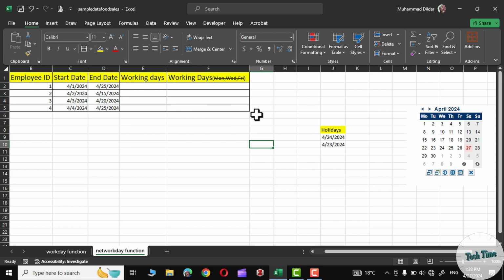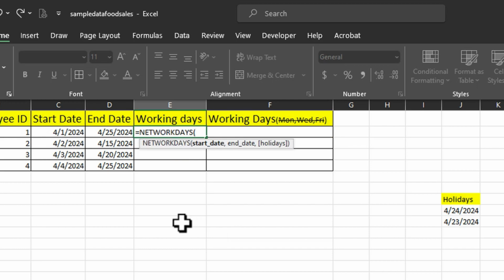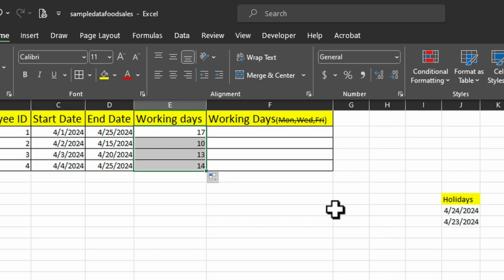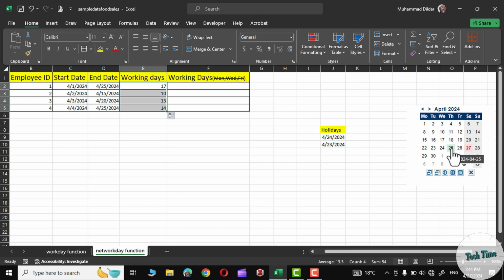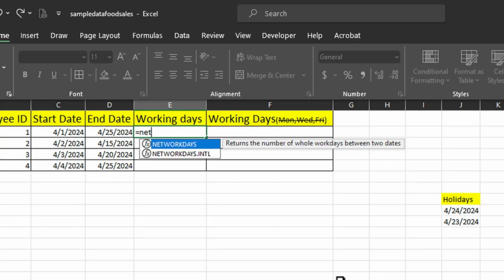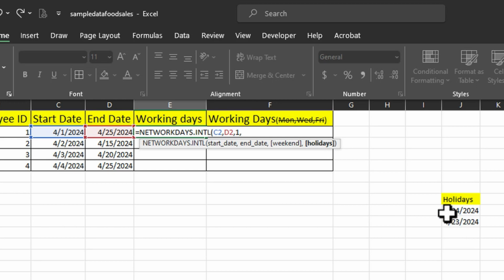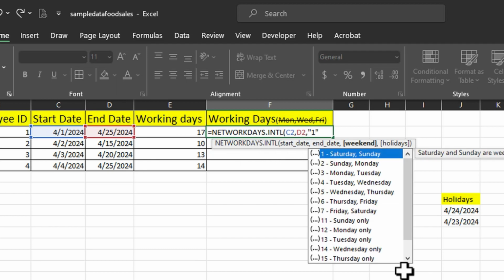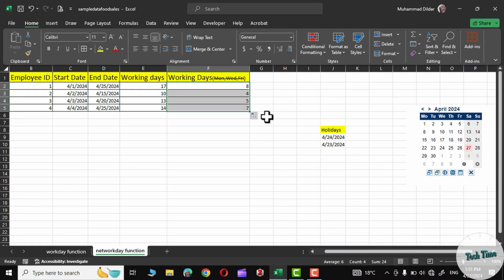How to calculate days between two dates in excel|Calculate days using network day function in Excel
How to Calculate Days Between Dates with NETWORKDAYS in Excel

Learn how to use the `NETWORKDAYS` function in Excel to find the working days between two dates. Exclude weekends and holidays effortlessly! 📊👩‍💼